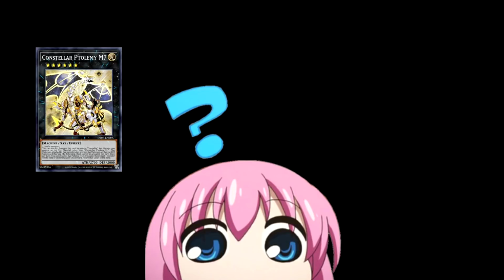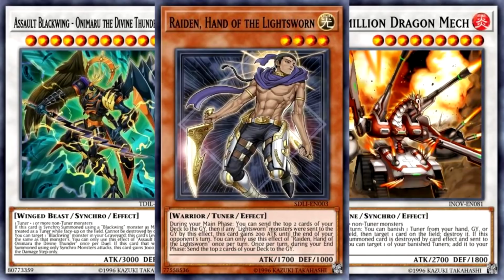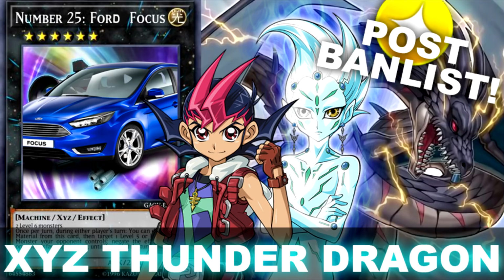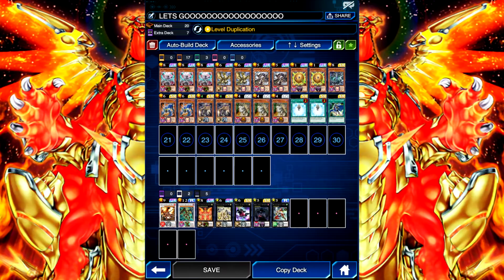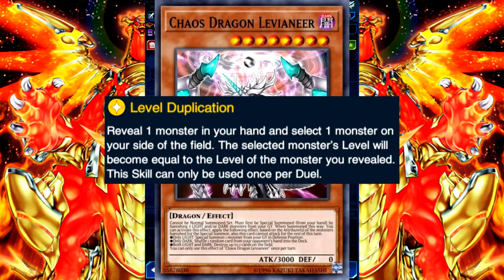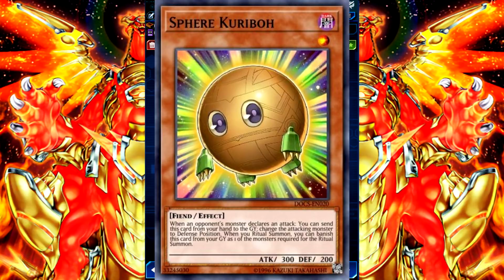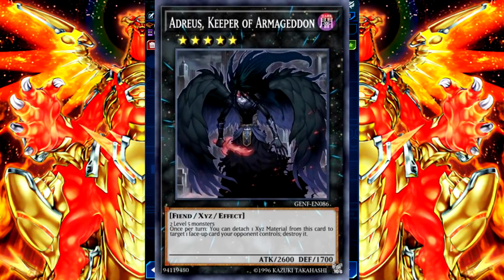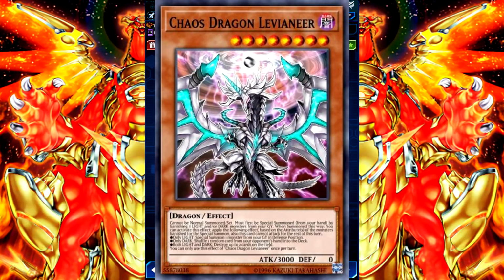GOD TIER XYZ THUNDER DRAGON! 9 GAME STREAK! Constellar Ptolemly + Heliopolis (Yu-Gi-Oh! Duel Links)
Decklist
Skill: Level Duplication
Chaos Dragon Levianeer x3
Thunder Dragonhawk x2
Thunder Dragondark x2
Sphere Kuriboh x2
Thunder Dragonduo x1
Thunder Dragonroar x2
Raiden, Hand of the Lightsworn x2
Aloof Lupine x3
Charge of the Light Brigade x2
The Melody of Awakening Dragon x1

Vermillion Dragon Mech x1
Assault Blackwing - Onimaru the Divine Thunder x1
Hieratic Sun Dragon Overlord of Heliopolis x1
Constellar Ptolemy M7 x1
Number 25: Force Focus x1
Adreus, Keeper of Armageddon x1
Wind-Up Arsenal Zenmaioh x1